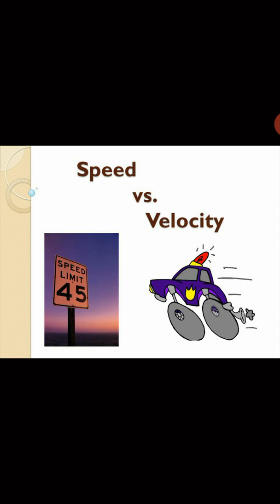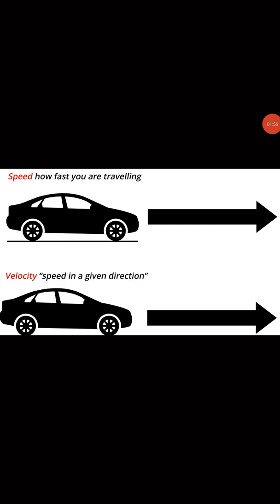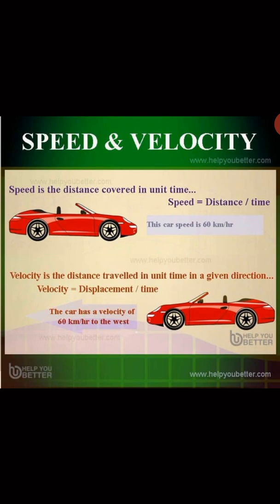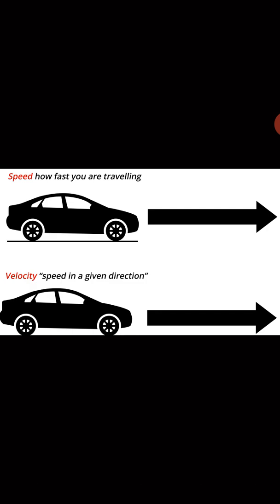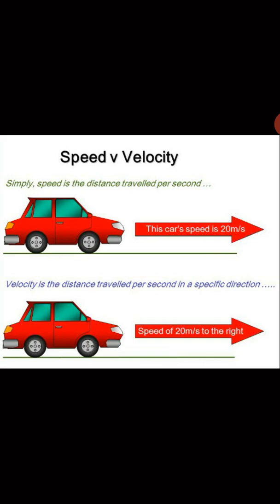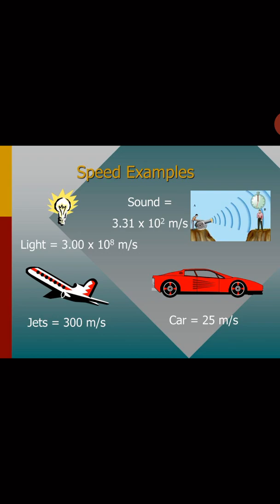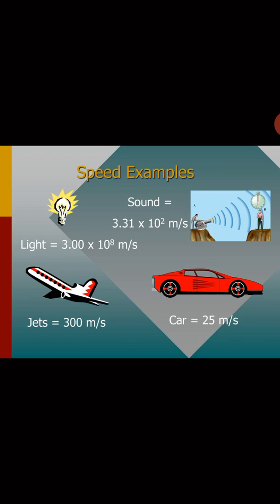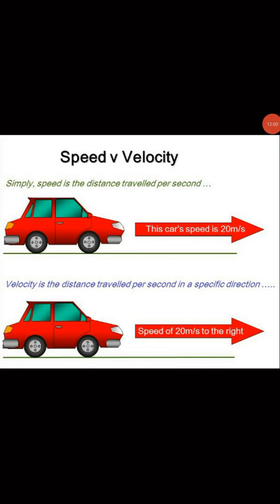Gr 6-Physics 11/08/20